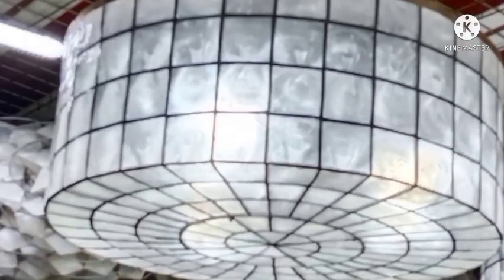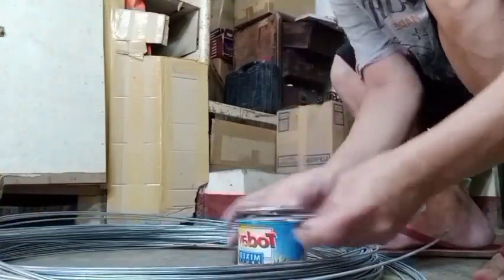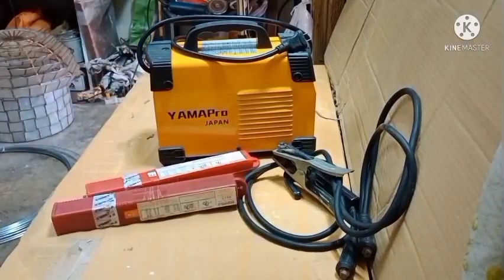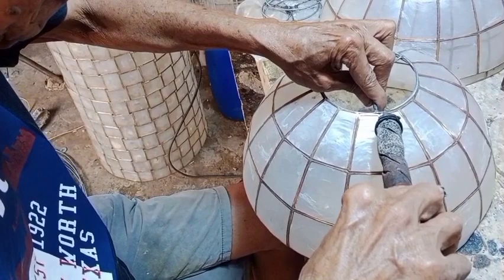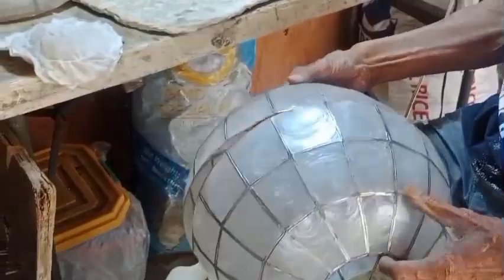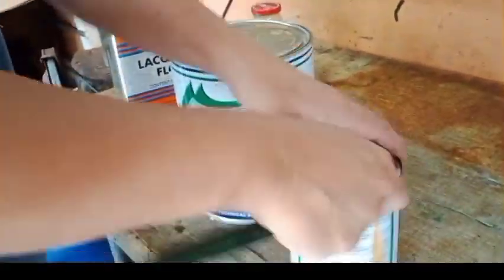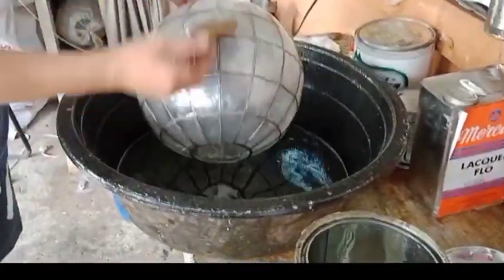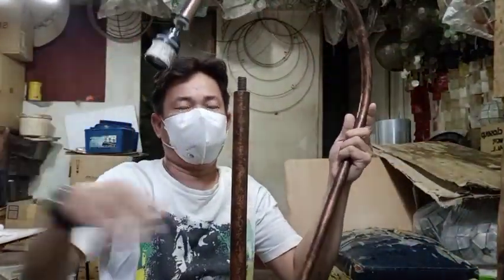capiz parol, How to make street light capiz ball, decor, handicraft, joven buca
How to make street light capiz ball,
Capiz ball,
Street light,
Lampshade,
Street lamp,
Capiz,
Diy street light,
Diy capiz ball,
Parol,
Handicraft,
Art's and craft
capiz parol
joven buca